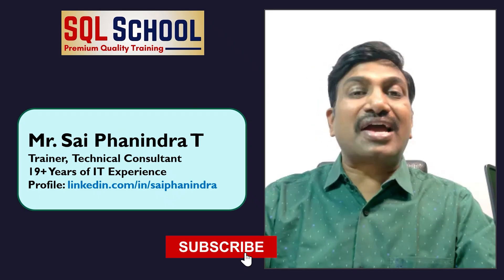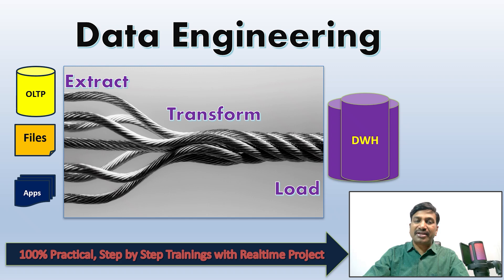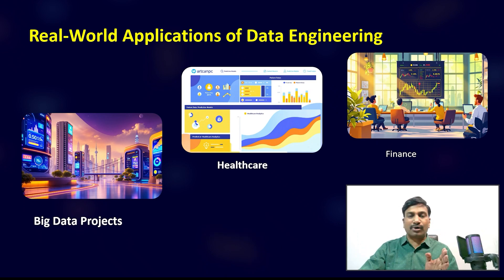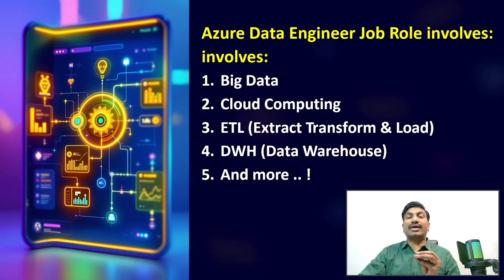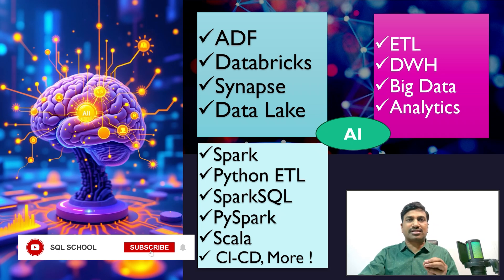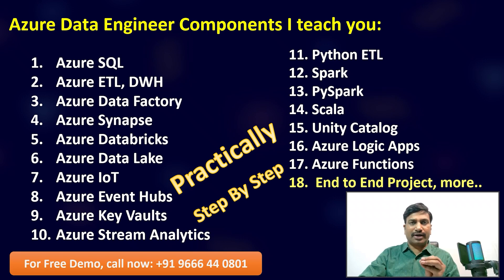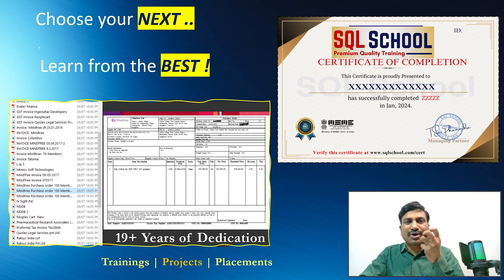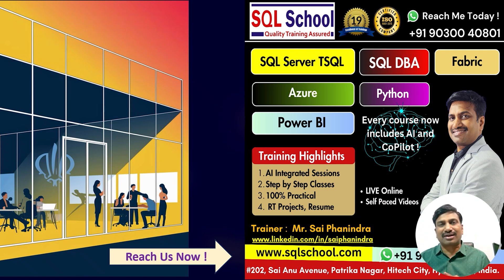Become a HIGHLY PAID Azure Data Engineer in 2025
Greetings from *SQL School*! We assure 100% practical, step by step classes & projects.
✅ 19+ Years of Trust
✅ MSME Registered Org.
✅ ISO Certified Org.

👉🏻 *Our detailed, Azure Data Engineer Course includes:*
✅ Azure Fundamentals
✅ Cloud Computing & Big Data
✅ Cloud ETL & DWH
✅ Azure Data Factory (ADF)
✅ Azure Databricks, Event hubs
✅ Azure Synapse, IoT, Vaults
✅ Azure Stream Analytics, ME
✅ Azure Logic Apps, Functions

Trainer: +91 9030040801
Registrations: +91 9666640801 / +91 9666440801

At SQL School, we provide Trainings and Projects on:
1. SQL Server
2. SQL DBA
3. Azure Data Engineer
4. Power BI
5. Azure SQL DBA
6. Snowflake
7. Python Analytics
8. Python Programming

Applicable Job Roles:
1. SQL Developer
2. SQL Database Aministrator
3. Data Analyst
4. Business Analyst
5. BI Developer
6. Data Engineer
8. Big Data Analytics
9. Data Science
10.Report Developer
11. ETL Admin
12. BI Admin
13. Cloud Admin
14. Programmer

1. 100% Real-time and Practical Trainings
2. Weekly Case Studies
3. End to End Projects
4. Cloud Integrations
5. Real-time Projects
6. Errors, Solutions
7. Concept wise FAQs
8. Resume Guidance
9. Job Assistance
10. Project FAQs